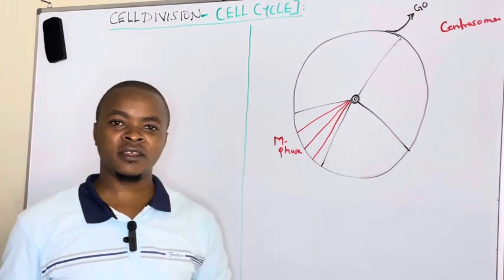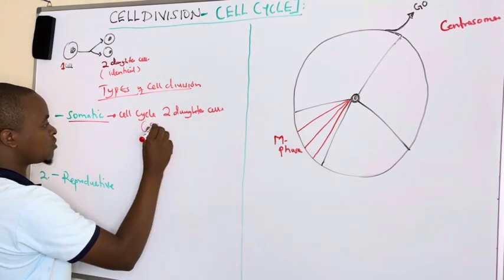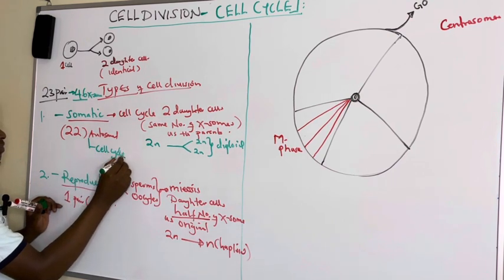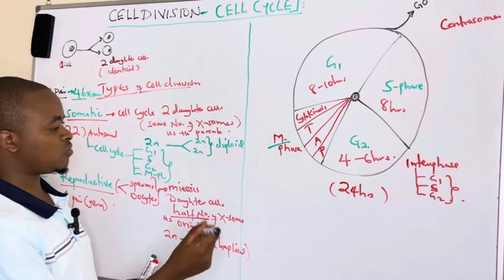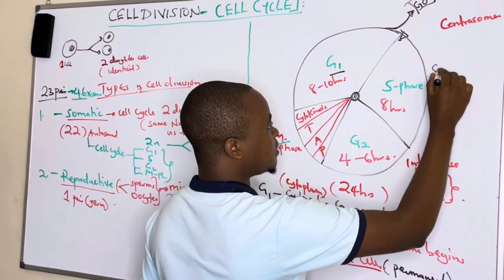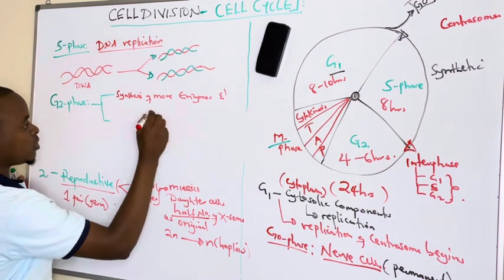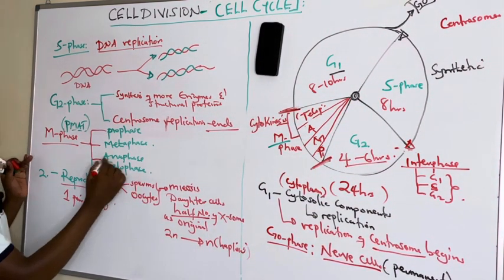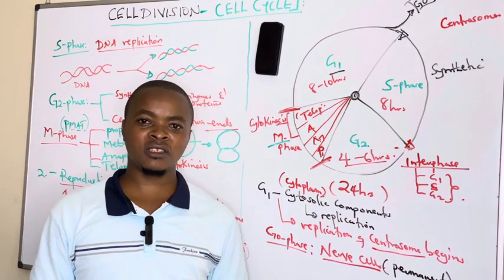CELL DIVISION-CELL CYCLE PART 1